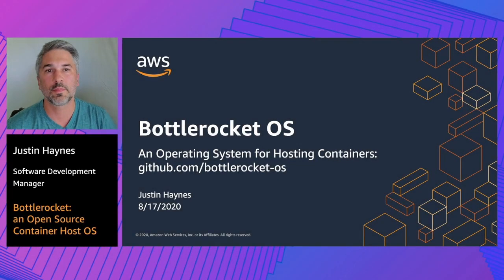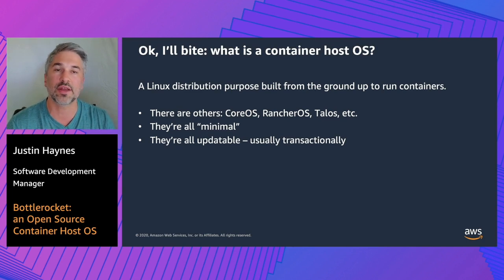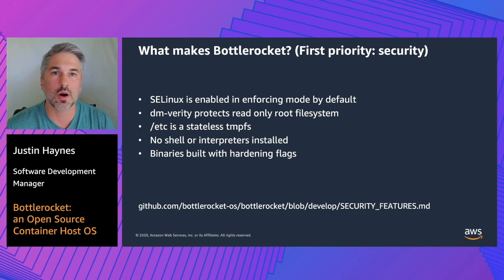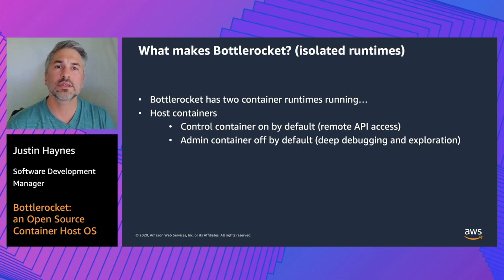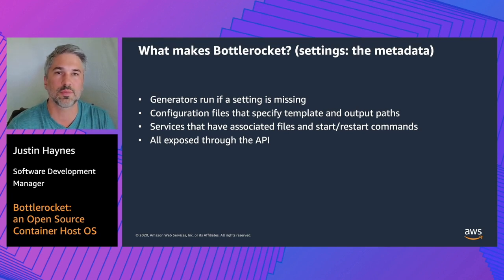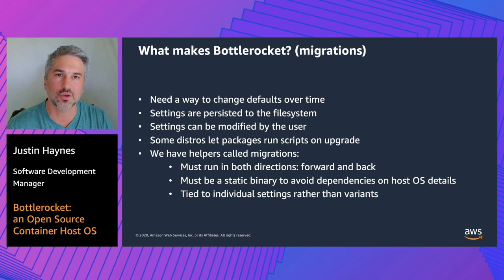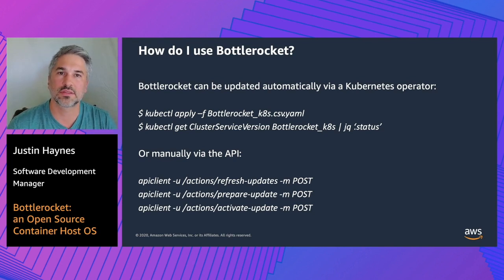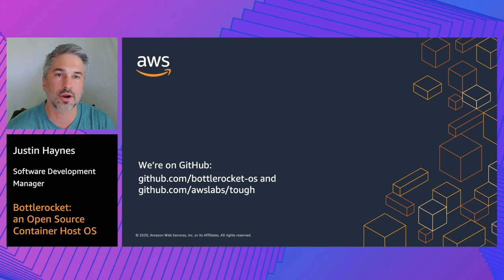AWS Container Day - Bottlerocket: an Open Source Container Host OS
More workloads are moving to orchestrated containers every day. Initially, this was business line applications and the management of the compute and storage was handled separately. As more and more features are added to orchestrators or provided as containerized solutions by third parties, the underlying operating system that runs your containers can become very focused. This is why we built Bottlerocket.

It has just enough software to start OCI containers, we can harden it in many ways that are very difficult on a traditional OS and we can provide pre-validated updates that move from a known working state to a new state and rollback if needed. Bottlerocket is open source on github and has been designed to be modular so it can be extended to work on prem, in a hybrid cloud scenario and with many combinations of software.